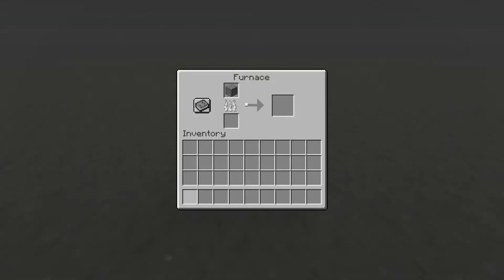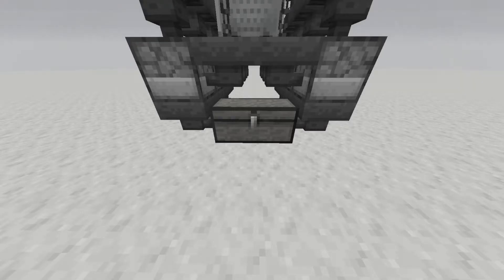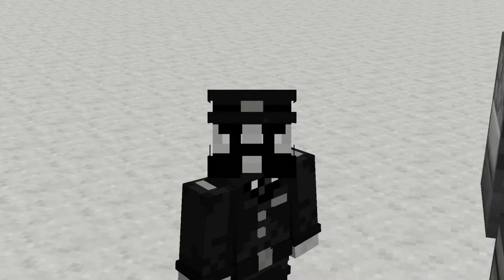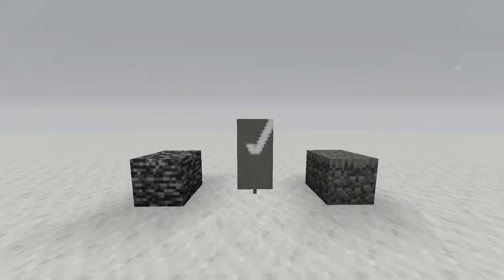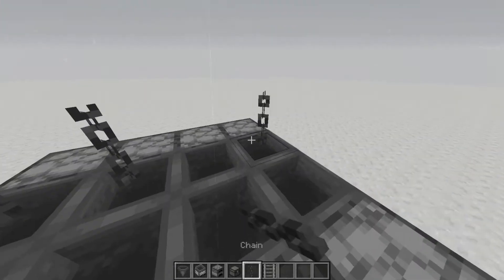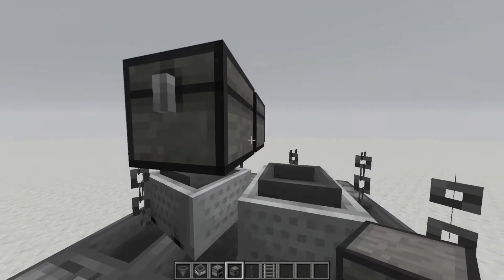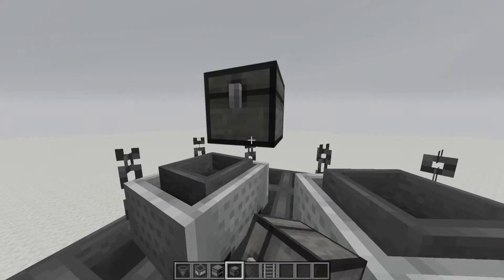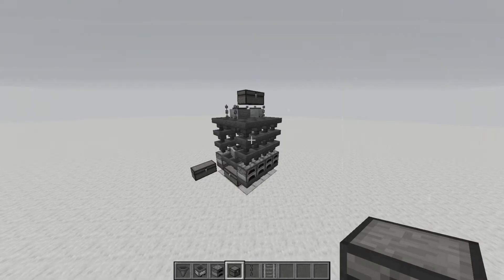How To Build a Super Smelter with NO REDSTONE! | Minecraft Tutorial 1.16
In today's brief guide we go over how to make an 8 furnace smelter array using no redstone, with rates of about 1 stack of items in just under 1 and a half minutes. The design is compact, lag friendly, and compatible on both the bedrock and java editions. The materials list is below:

48 hoppers
8 furnaces
6 chests
6 chains
4 hopper minecarts
2 rails

Special Thanks to my friend VikingPilot for helping improve this design!